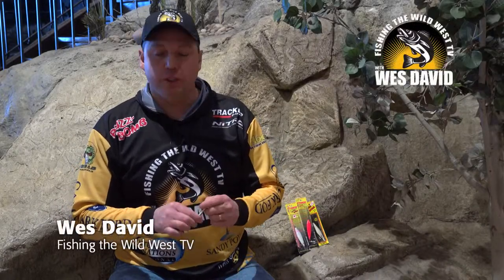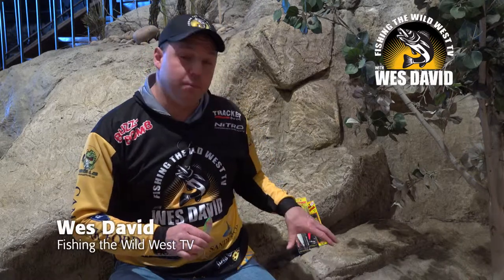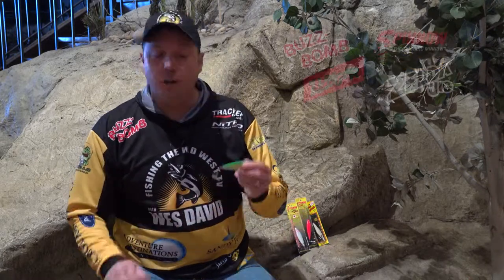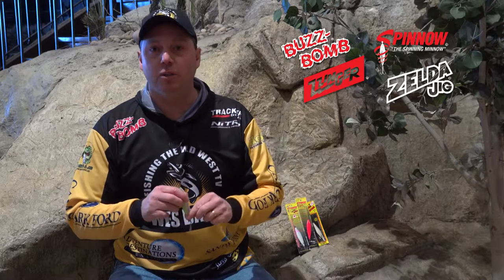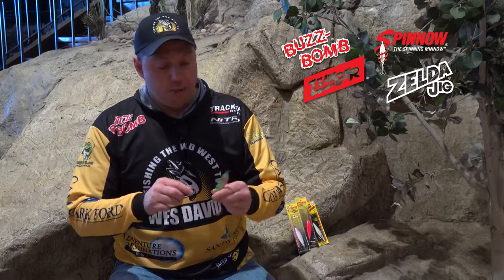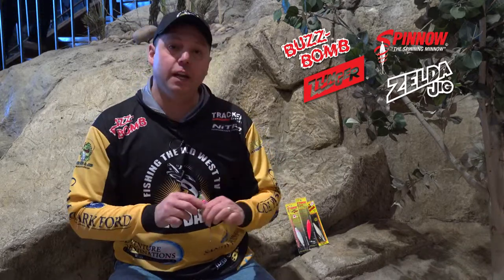Buzz Bomb Gear Talk